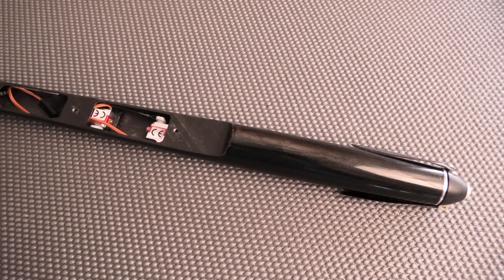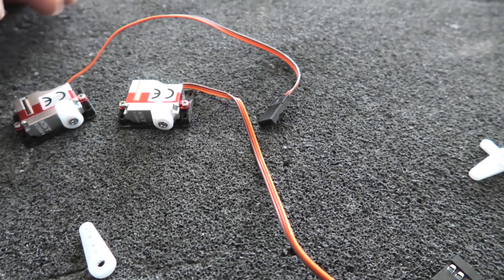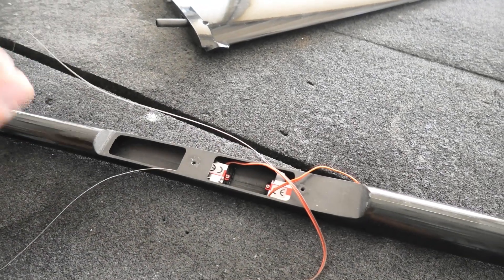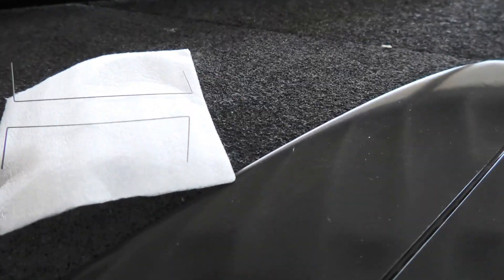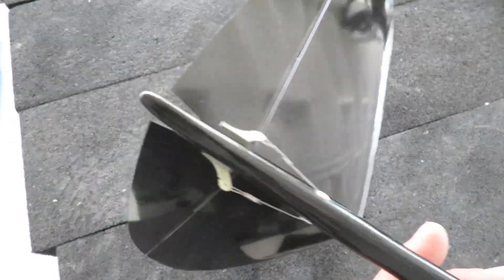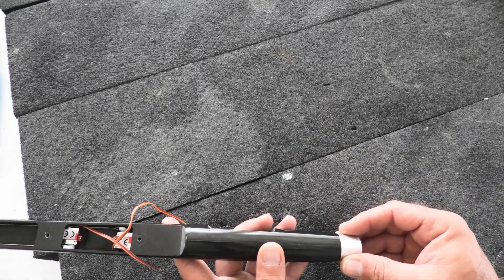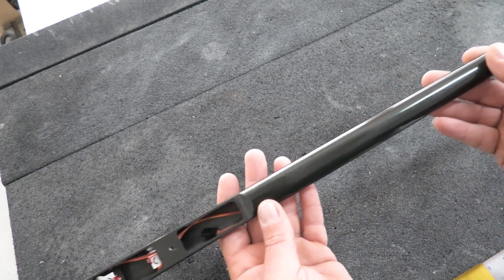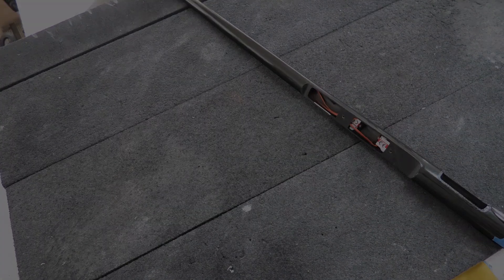GCM F5K Build Part 1, Fuse/Tails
We start the F5K build. Working on the fuse and tail. Installing servos, hooking up strings. Motor mount, etc... A really nice V-tail F5K model from GCM.

KST X06H Servos used for the tails.

CN Prop and Spinner.